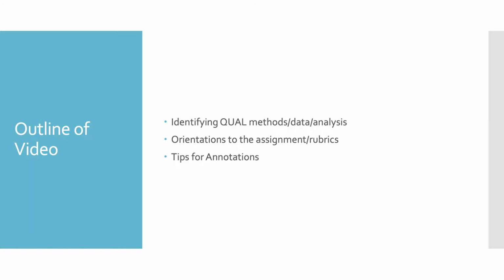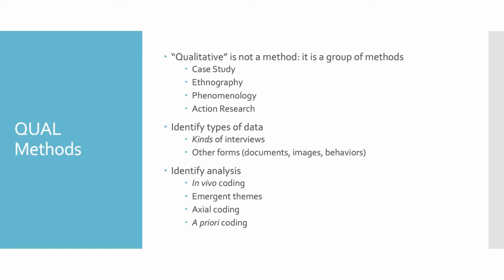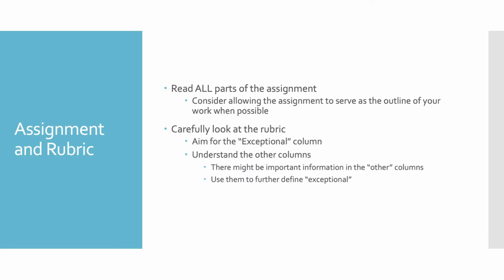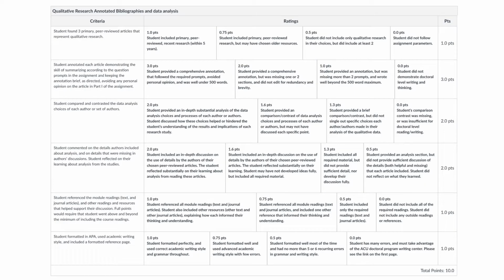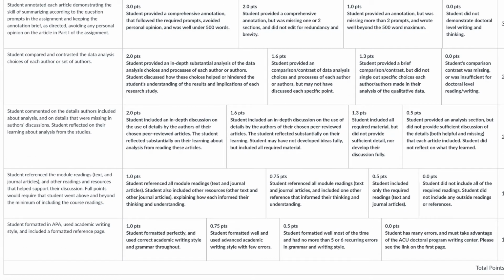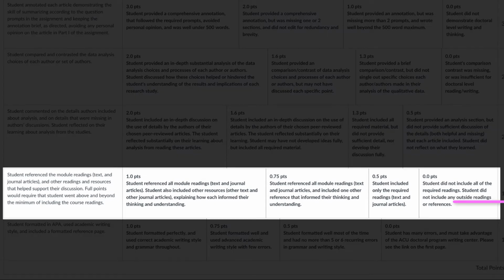LEAD784 - M1A1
A short video to help you get started on M1A1.